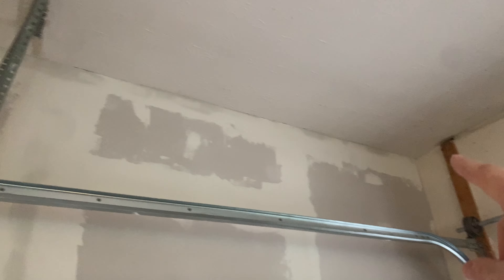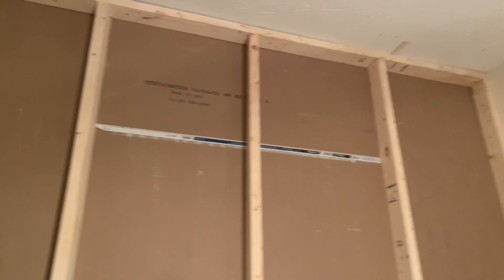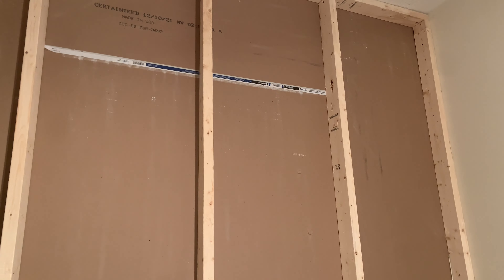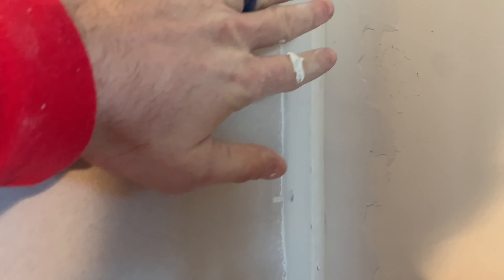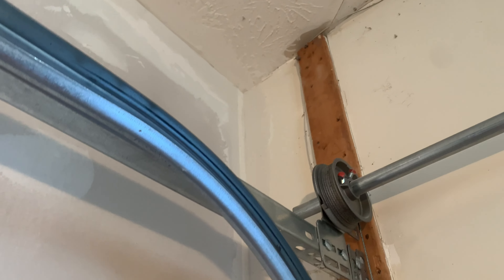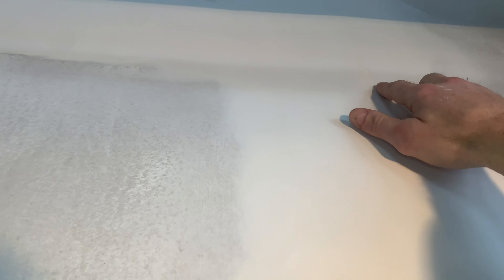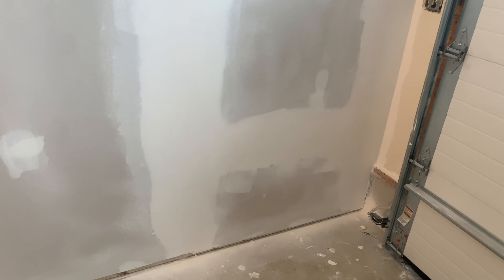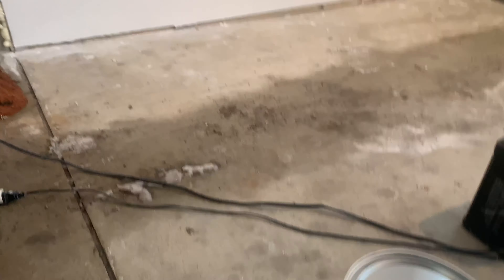Finishing and Priming Drywall in The Garage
In this video we finish the drywall on the garage side of the fish room. Taped, mudded and sanded. We also insulate the wall and get a coat of primer on. Once I get this side done we will finally get to move into the fish room.